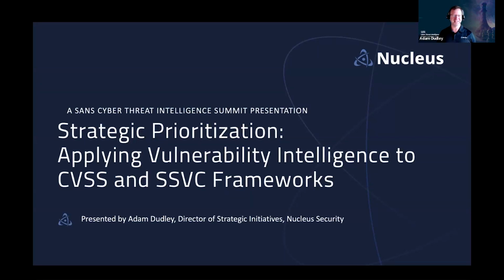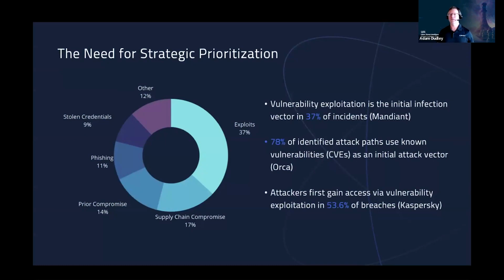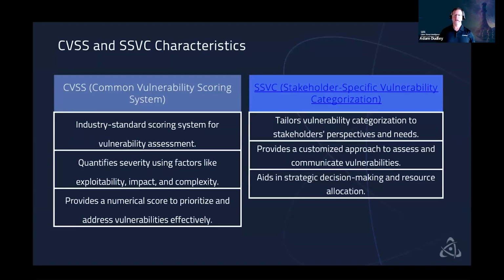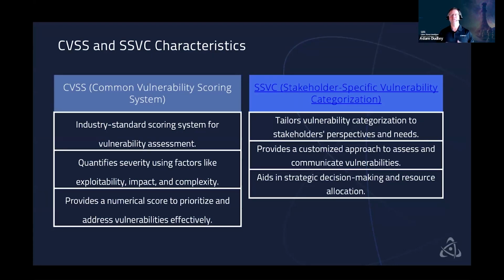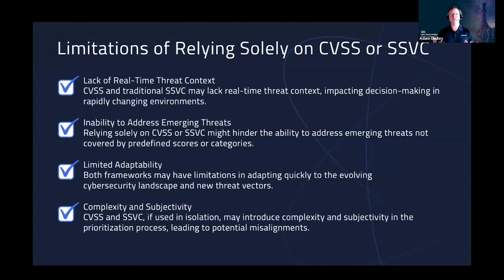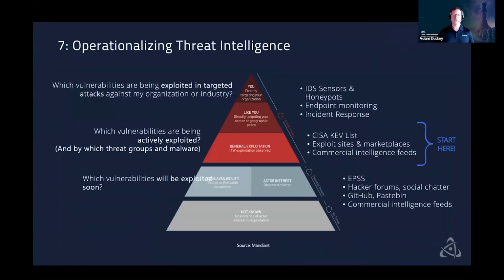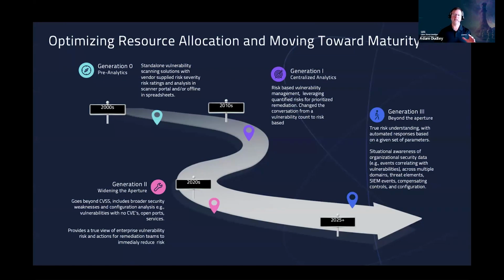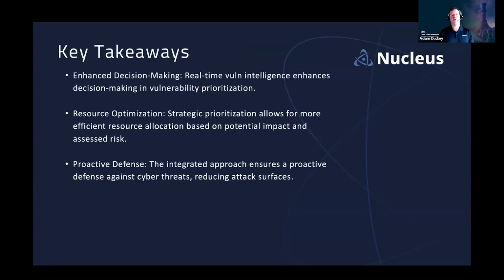Applying Vulnerability Intelligence to CVSS and SSVC Frameworks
In this presentation, we explore the intersection of vulnerability intelligence and prioritization frameworks such as CVSS and SSVC as a means for strategically and rapidly prioritizing vulnerabilities to stay ahead of exploitation risks. We delve into the process of applying real-time threat intelligence tailored to the vulnerability landscape to enhance decision-making, optimize resource allocation, and ensure a precise and proactive defense against cyber threats.